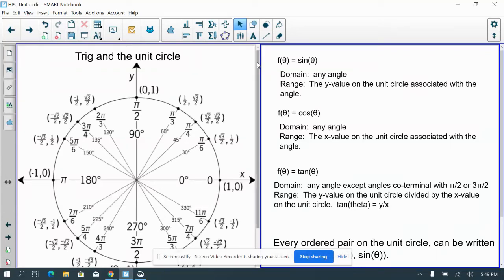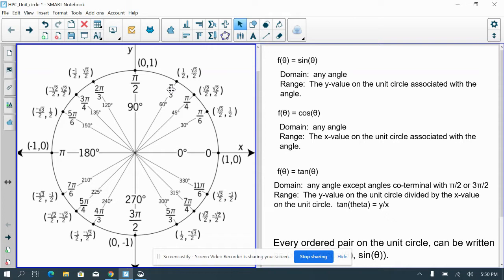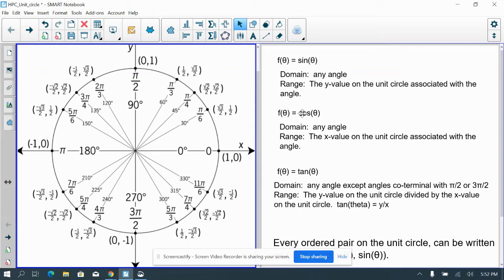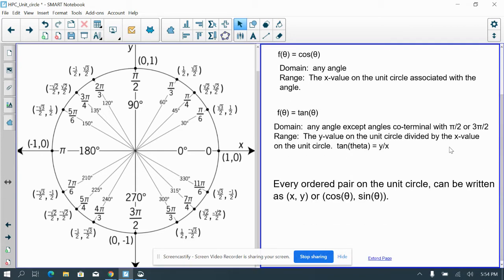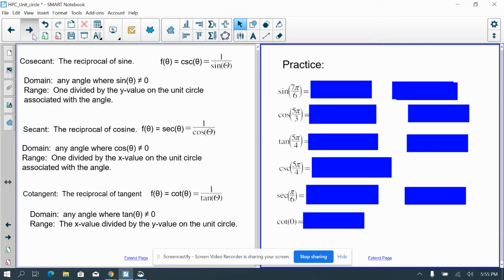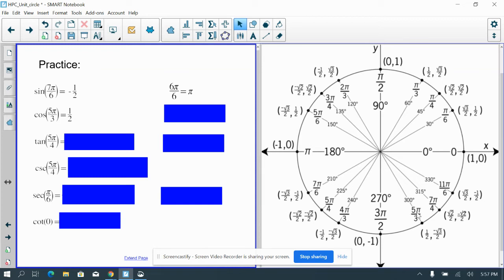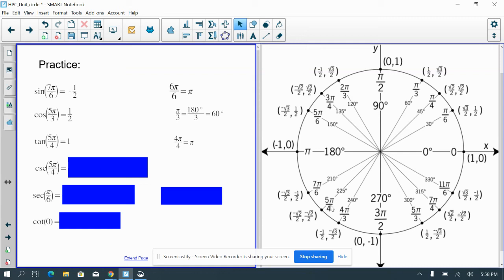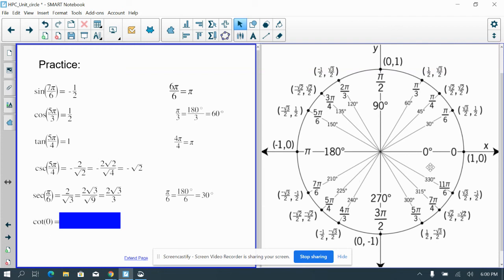HPC: Unit circle, 6 trig functions